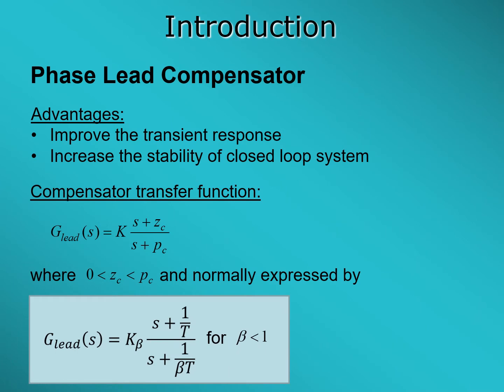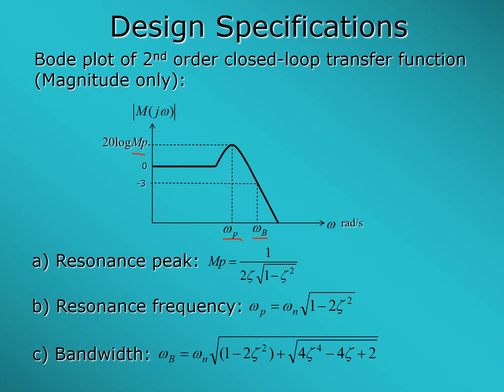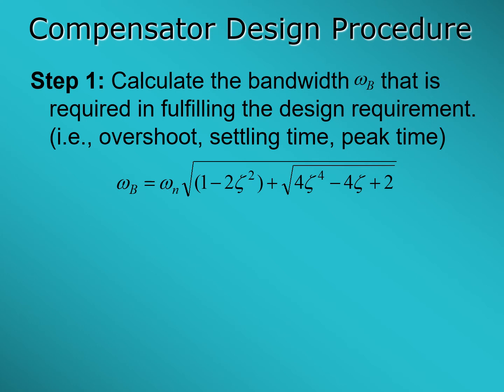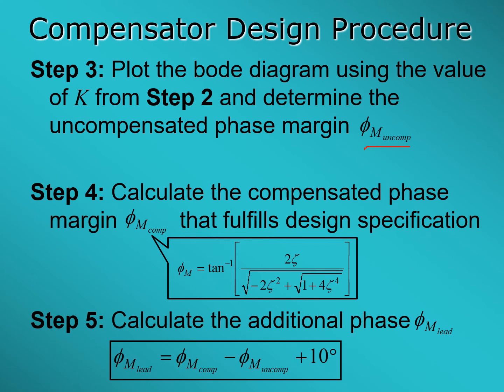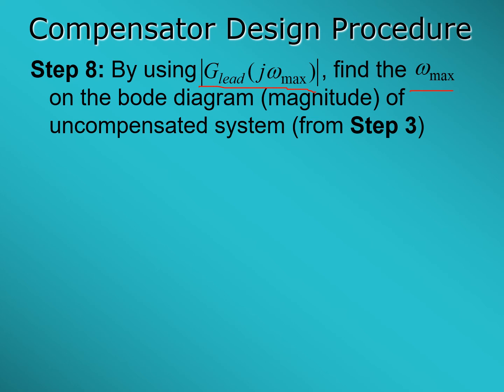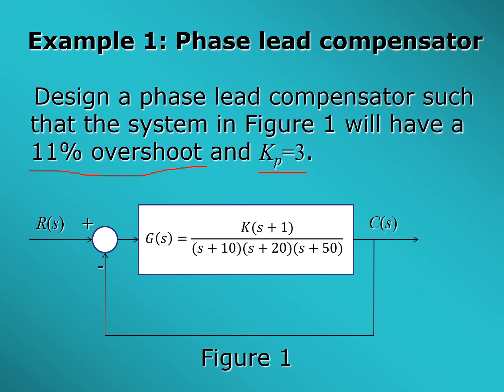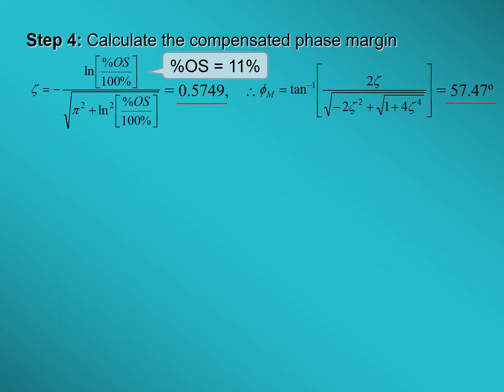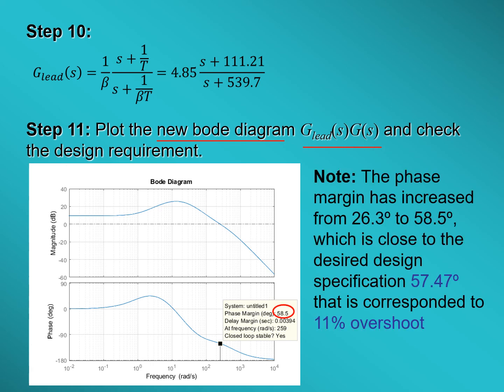Phase Lead Compensator